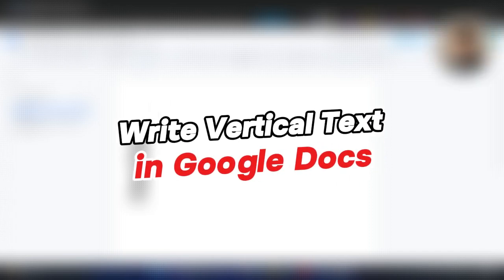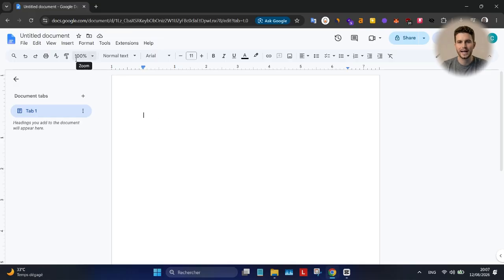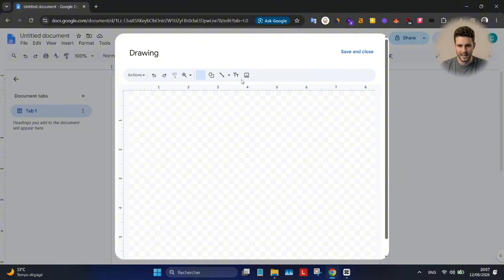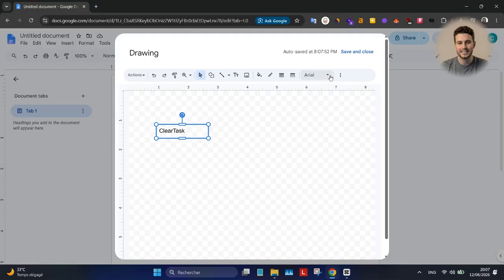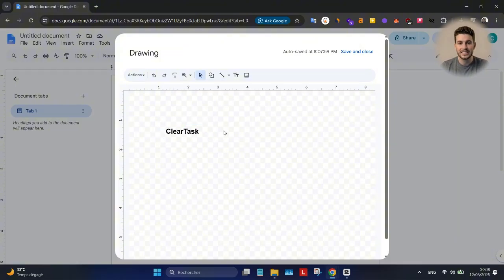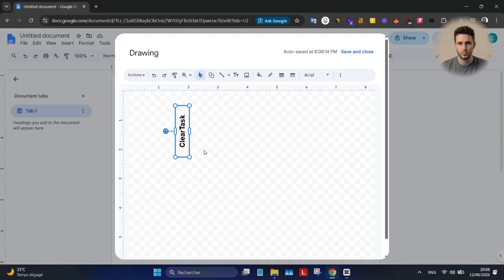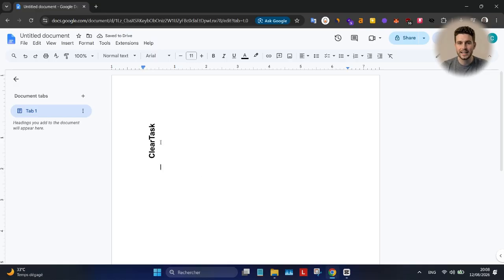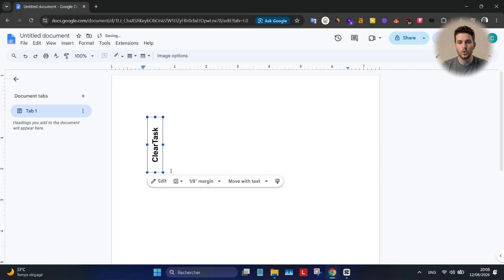How to Write Vertical Text in Google Docs (Quick & Easy)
Stop fighting with Google Docs formatting just to rotate your text.

In this video, I'll show you how to write vertical text using the built-in Drawing tool.
Perfect if you're struggling with creating custom layouts or fitting text into narrow columns.
By the end, you'll have a fully working vertically aligned text element placed exactly where you need it.

In this video:
→ Accessing the hidden Drawing canvas in Google Docs
→ Formatting and rotating your custom text box
→ Using the wrap text feature to position your text freely